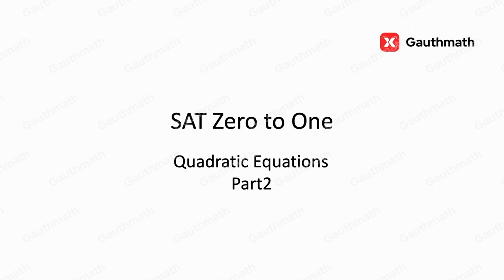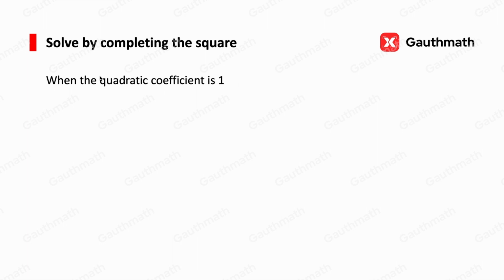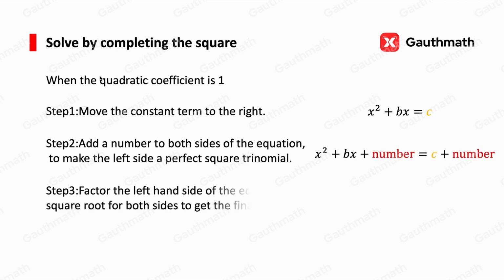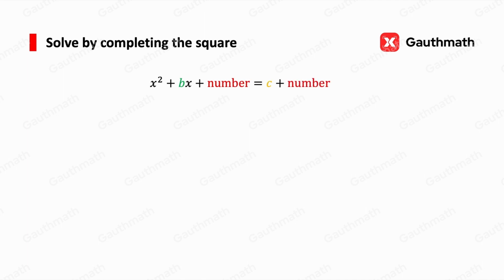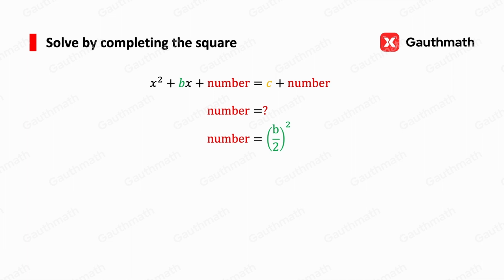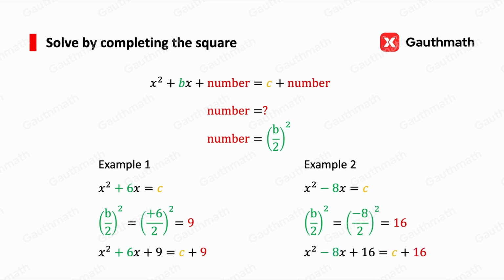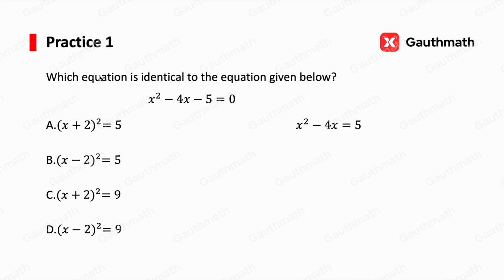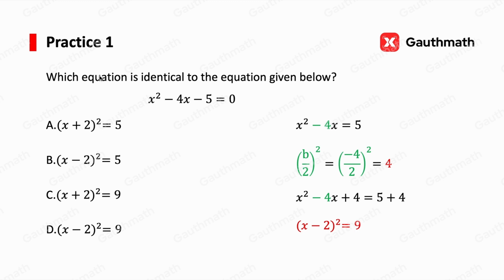Solving Quadratic Equations by Completing the Square | SAT Math | Passport to Advanced Math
This algebra video tutorial walked through how to solve quadratic equations by completing the square. Plenty of examples and practices are given in the late half part.